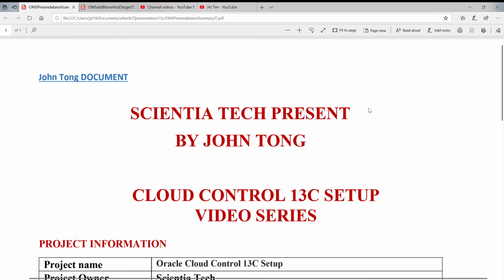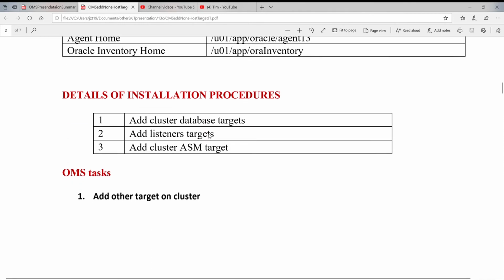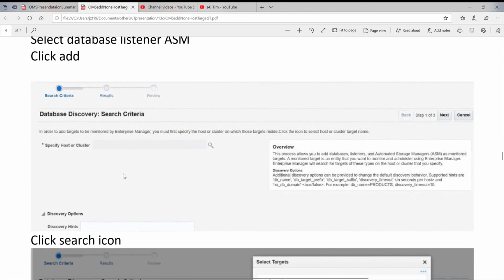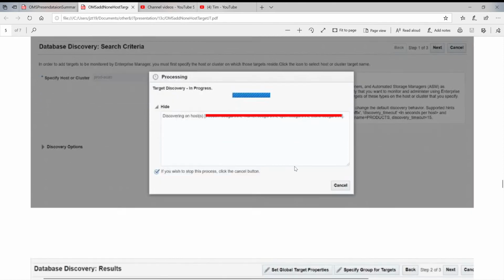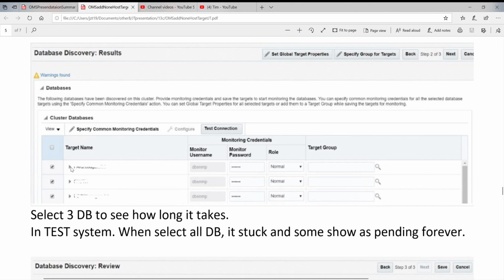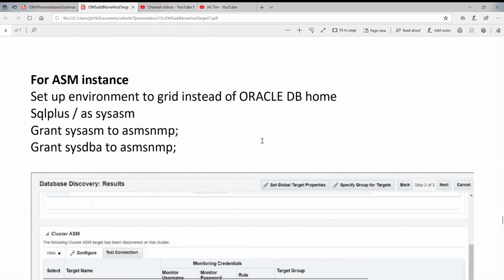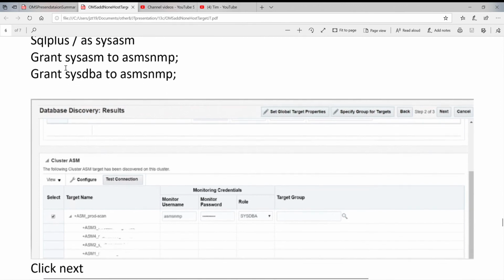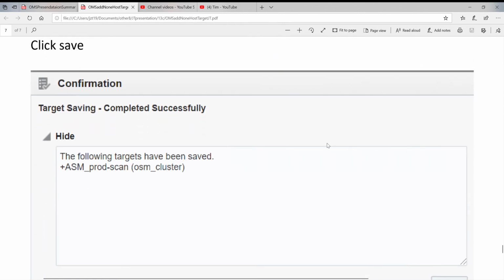Cloud Control 13C setup Part 7 OMS add Non-Host Targets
This is series for cloud control 13c setup and is for technical personnel. Detailed procedures and commands step by step
1 Oracle Cloud Control 13C repository database creation
2 Oracle Cloud Control 13C management server (OMS) installation
3 OMS create super user
4 OMS create named credential
5 OMS create agent on host PUSH method
6 OMS create agent on host Manually
7 OMS add cluster as monitoring targets
8 OMS add non-host as monitoring targets
9 OMS add Web Server as targets
10 OMS setup notification
11 OMS setup alter